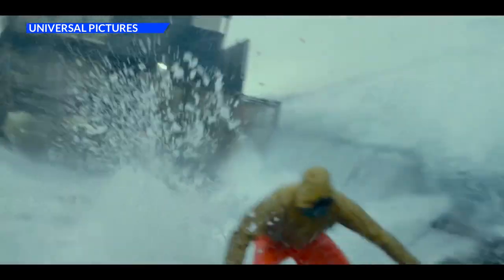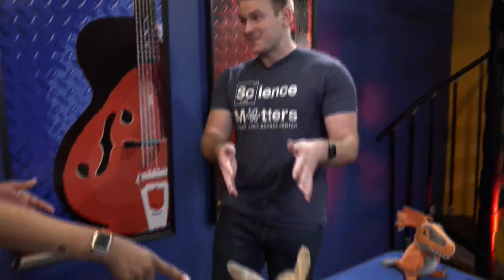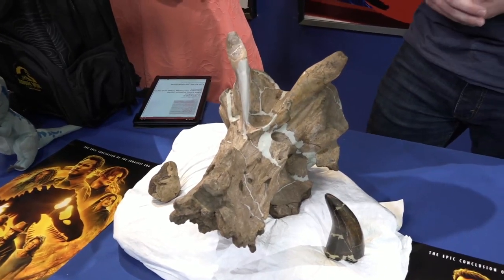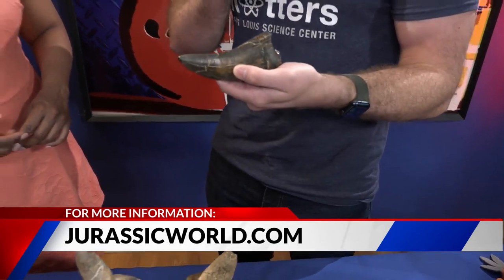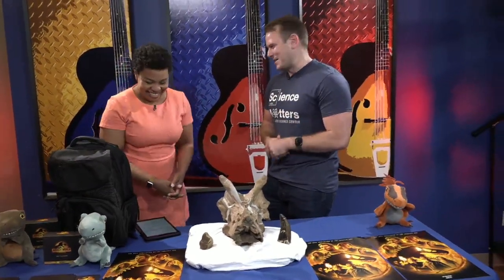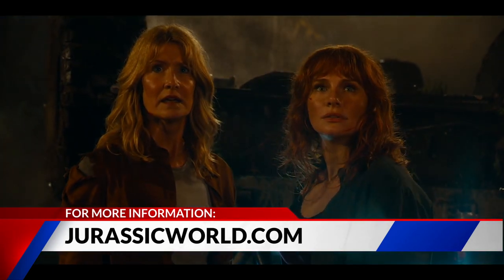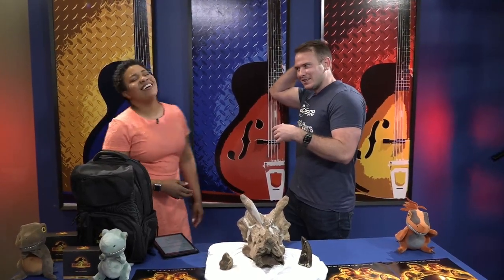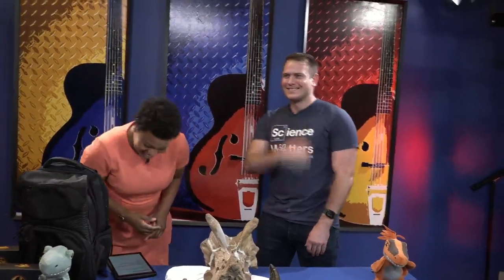Science Center previews Jurassic World: Dominion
The St. Louis Science Center is setting up for their showing of Jurassic World: Dominion.